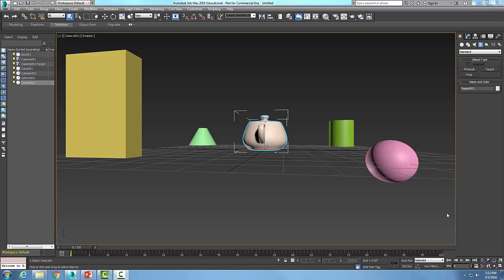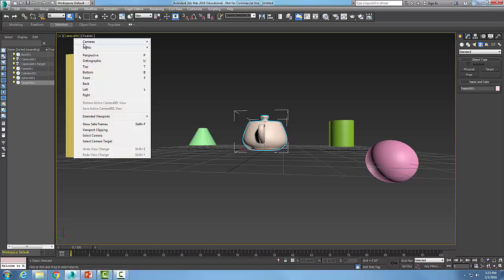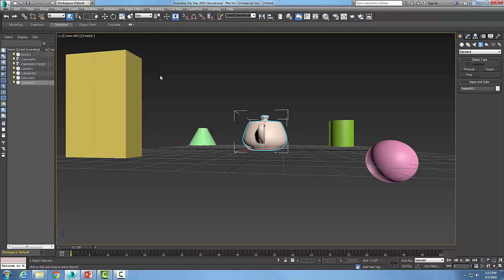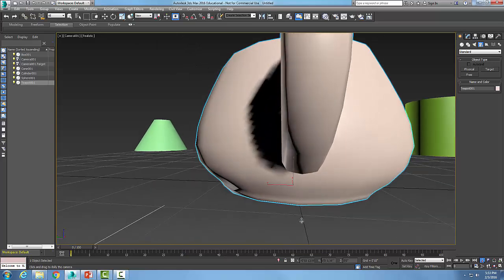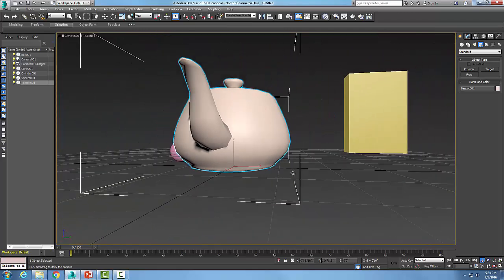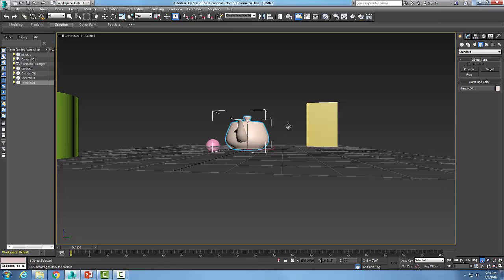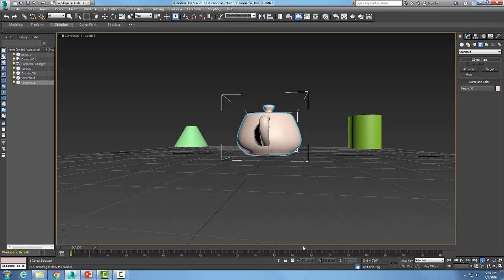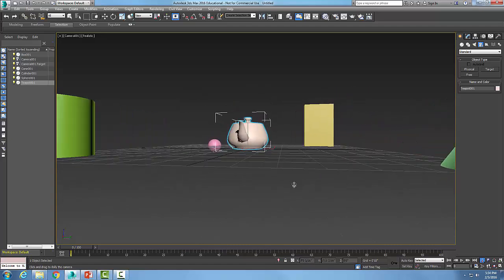01P Viewport Naviagtion Controls Dolly Camera